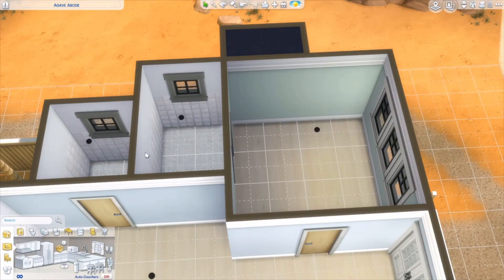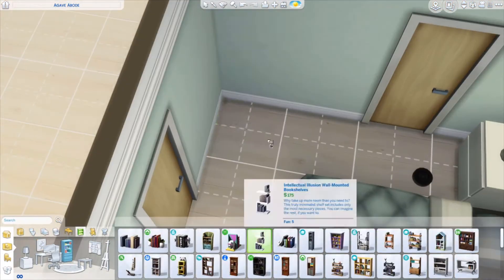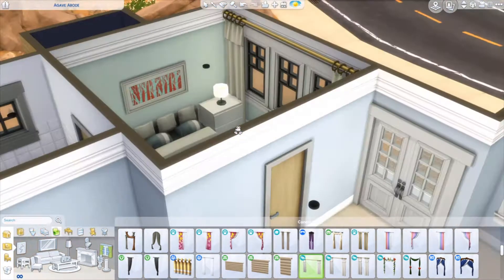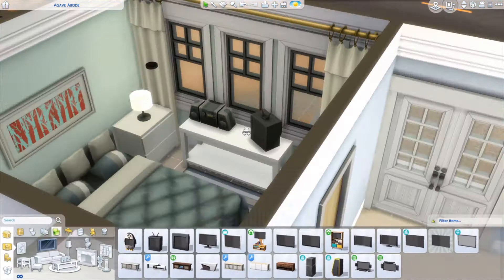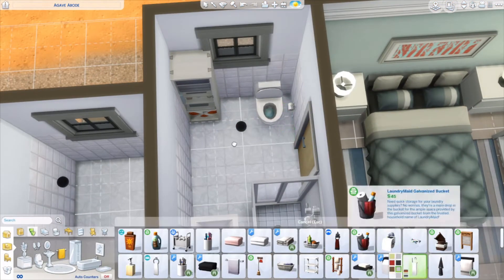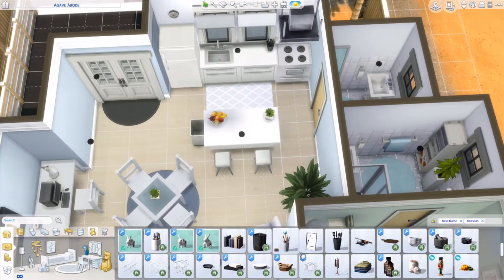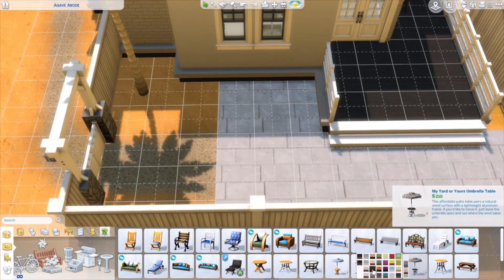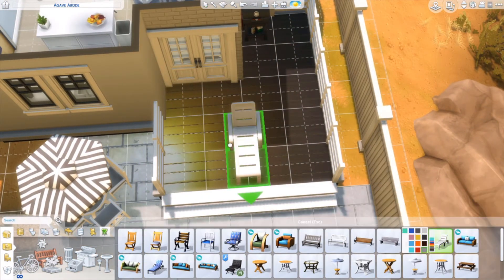I built a Small Oasis Springs Home in The Sims 4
I furnished a small home in Oasis Springs in The Sims 4.

Some thumbnails created using Canva and Snappa
Outro created using Snappa

My videos are selected as not Made For Kids as The Sims 4 is rated a 12 in the UK. My videos are aimed at people 12+